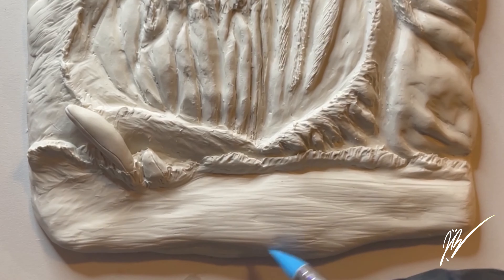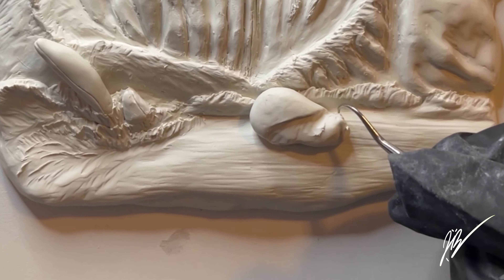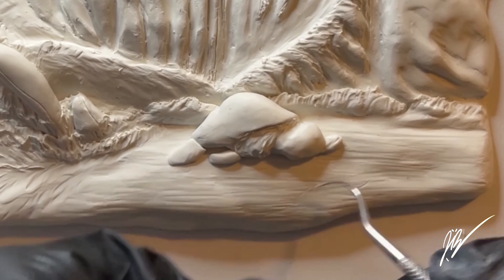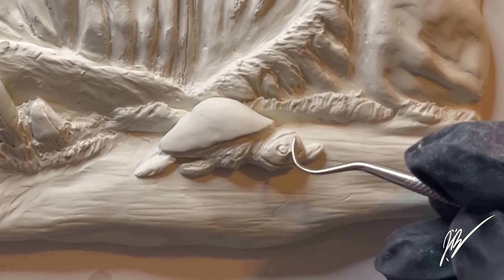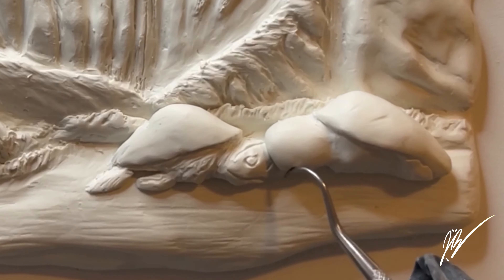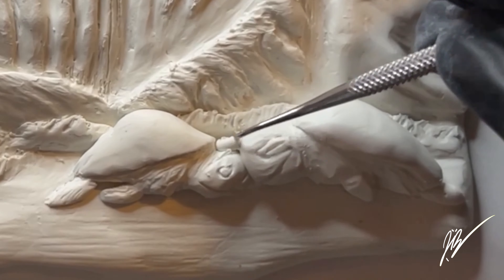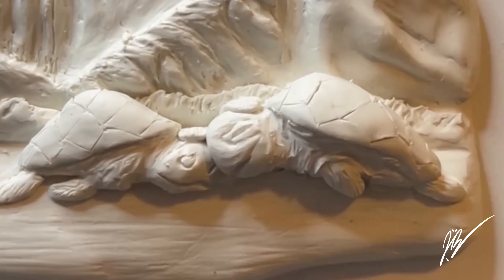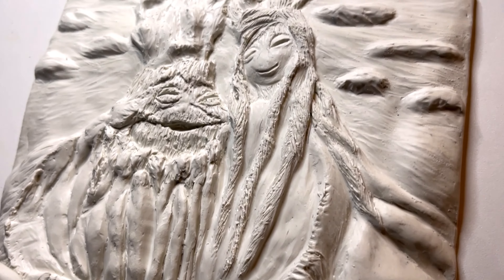I Sculpted LOVING Sea Turtles! Come along and create with me!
The challenge has been thrown down! Will we pick it up? Of course we will wilst trying to squeeze this project into commissioned orders. In this series we will be sculpting, detail painting and epoxying this amazing Disney Pixar Short, “I Lava You”. Bonus the kids will get a new 3D Wallplate for our beach themed bathroom!

Now this will have its own playlist which I will list here if you’d like to see this project in its entirety.

For this project I will be using ​⁠​⁠ Original Oven Bake Clay. One of my favorite clays to work with, and is considered a beginner material, but look what we can do with it!

And if you’d like to see the whole Dimensional Drink series this is that playlist.

Series Description ~ ~ ~

​⁠ ​⁠​Special thanks to ​⁠​⁠ and ​⁠​⁠ for hosting this challenge. What a great group of crafter there on Facebook, and What incredible products they make, so make sure if your interested in breaking into 3D tumblers, make sure to break into it with dimensionaldrinks.com .